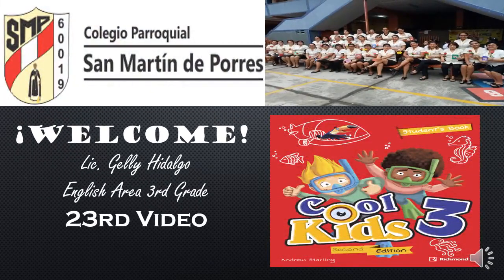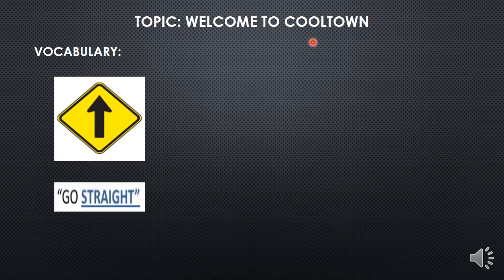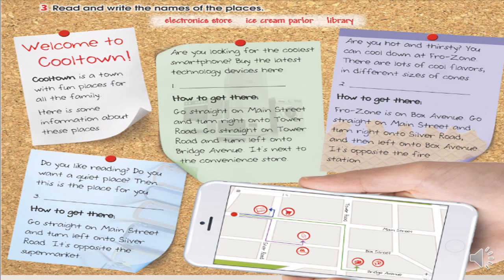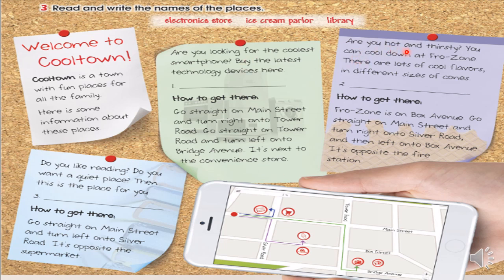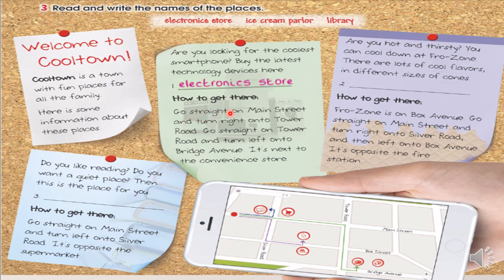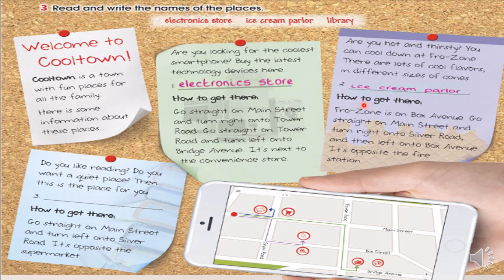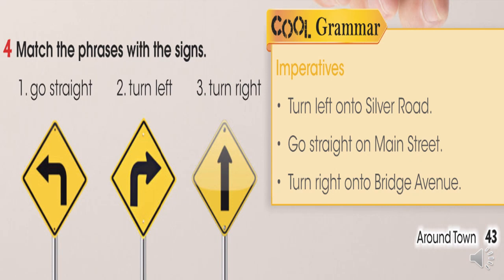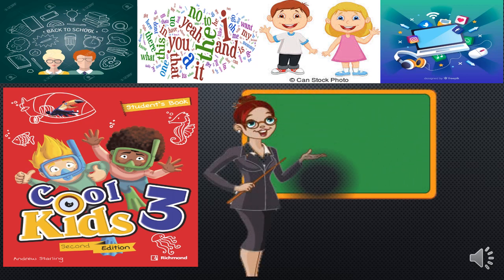VIDEO 23 CLASE 23 3ER GRADO